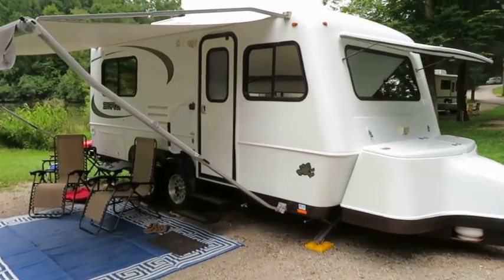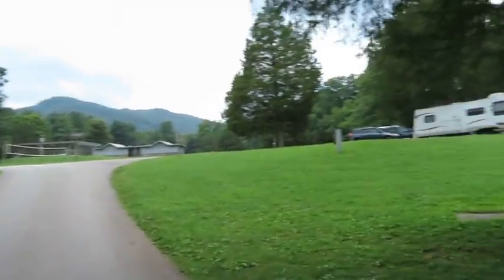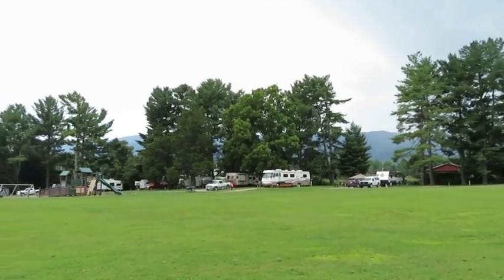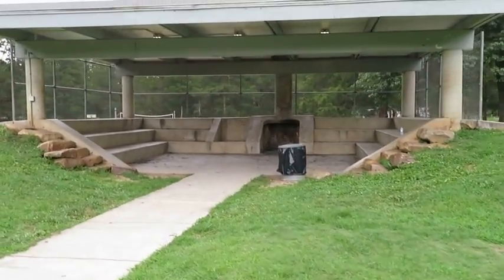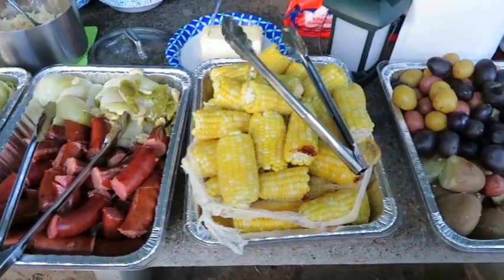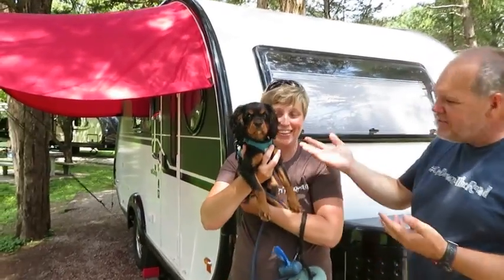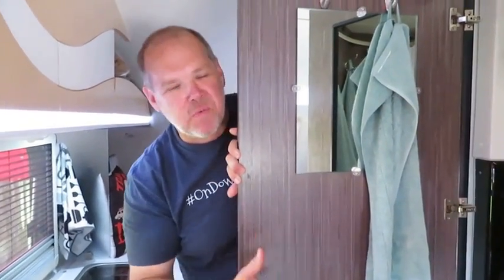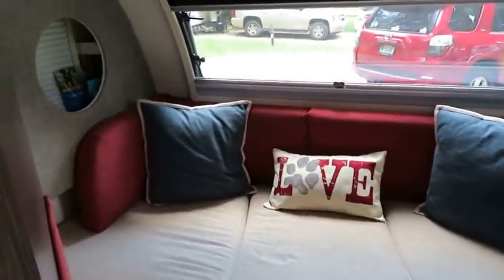Travels with Delaney Meet Up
This is our trip up to Cove Lake State Park in Caryville, Tennessee for the Travels with Delaney meet up.  July 26-29th, 2018.  We had a great time and enjoyed meeting new people and making new friends.